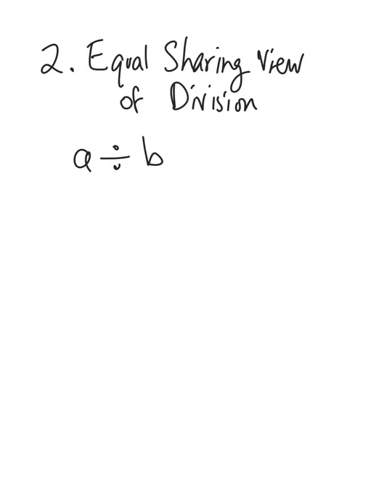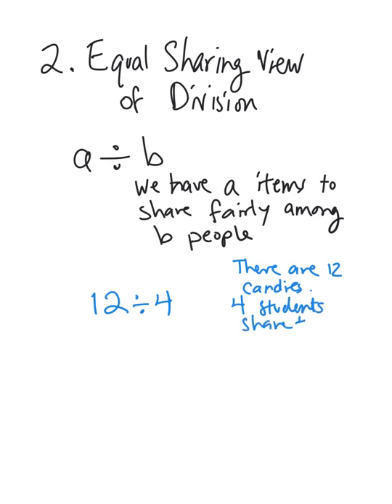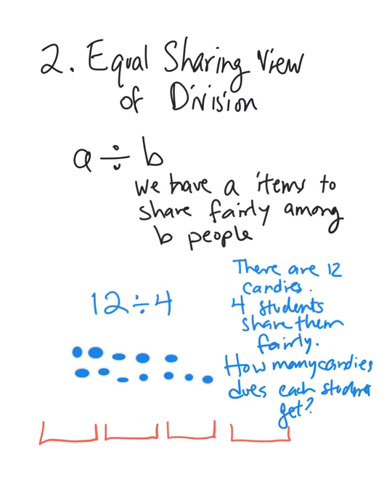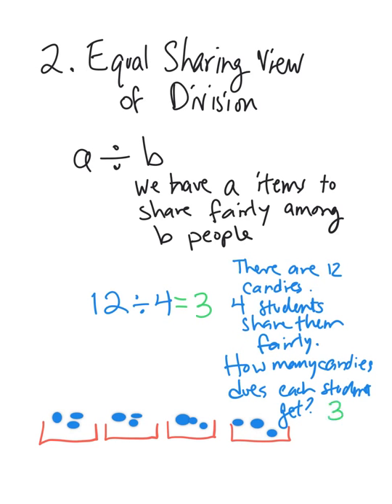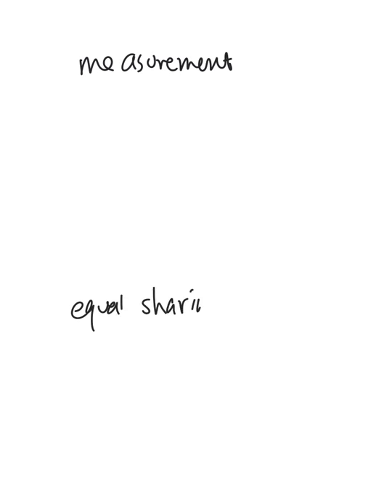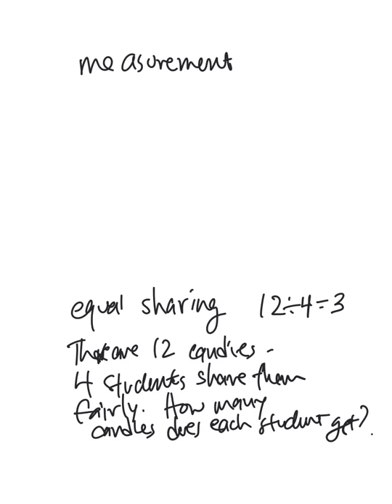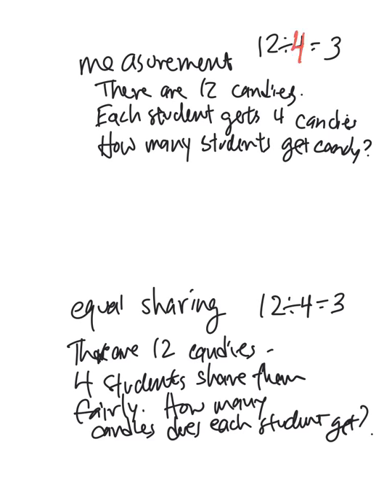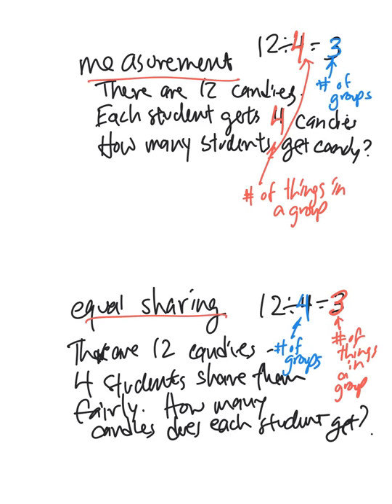Equal sharing view of division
Under the equal sharing view, a divided by b means that a items are shared fairly by b people/objects.